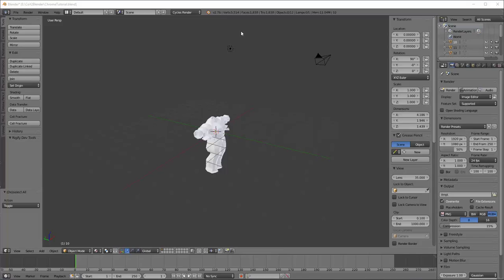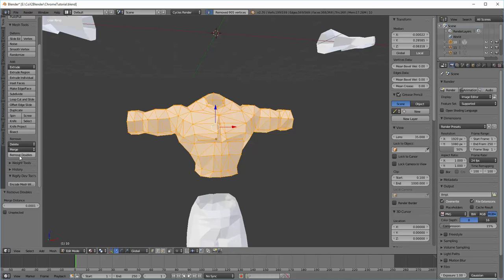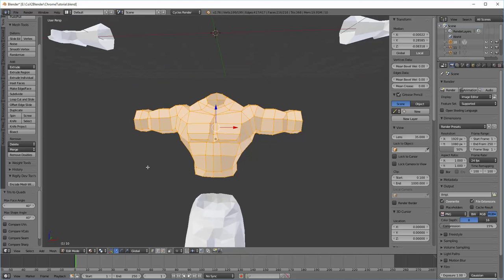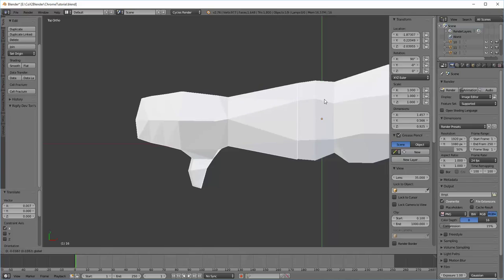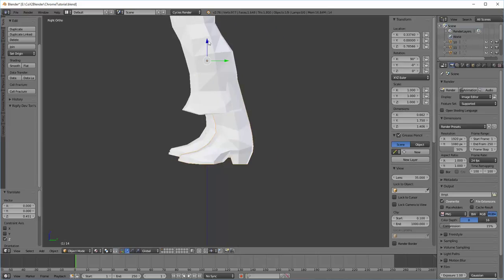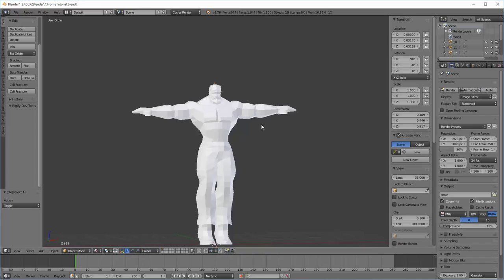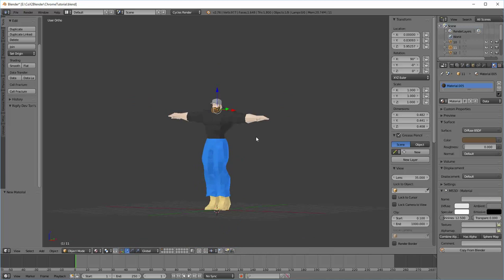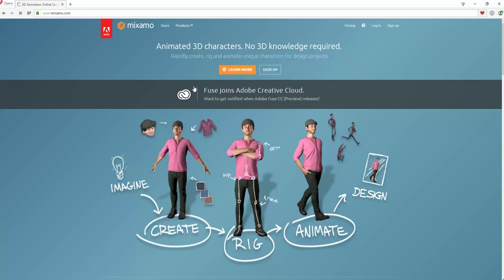CoX to Blender Part 7: Character Reassembly